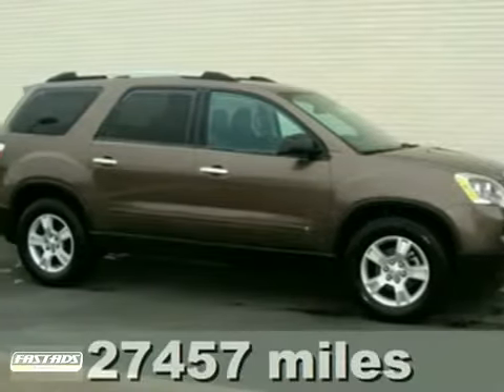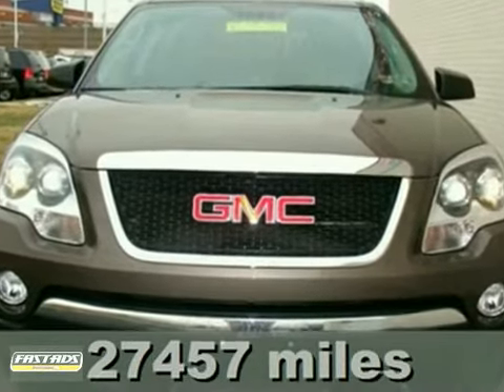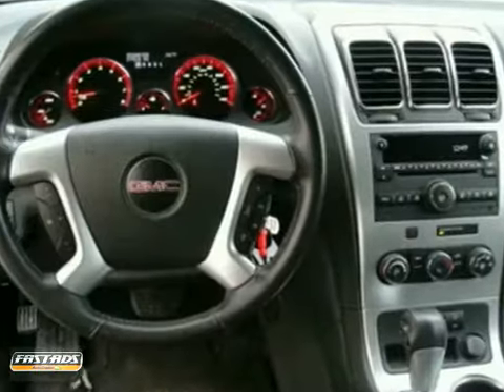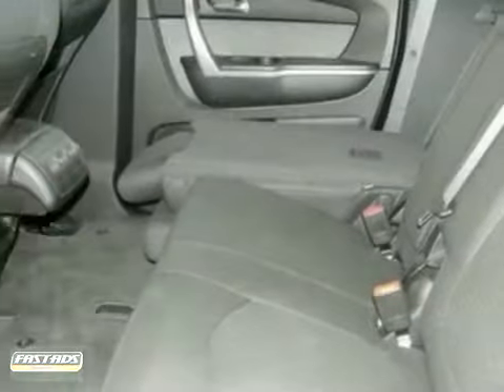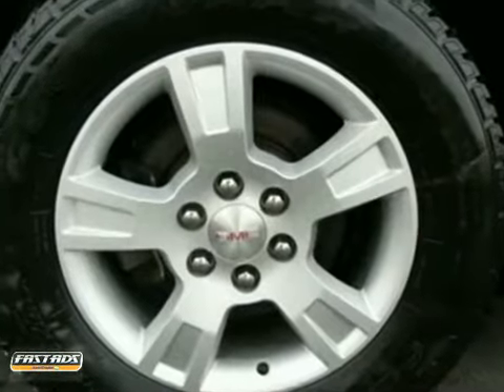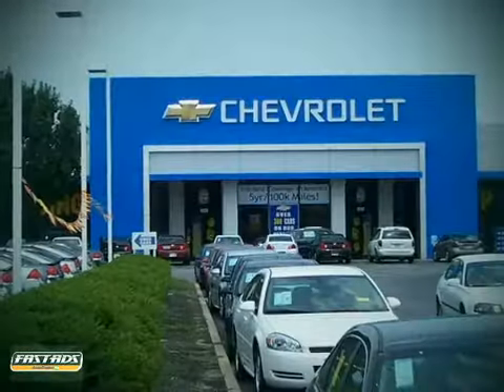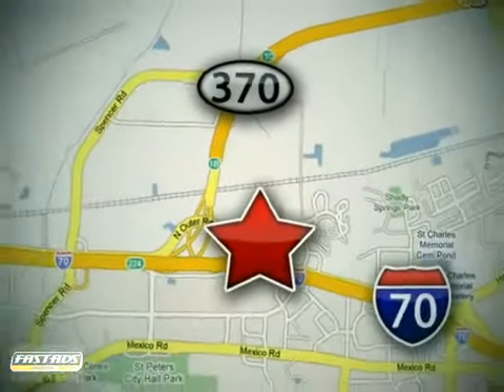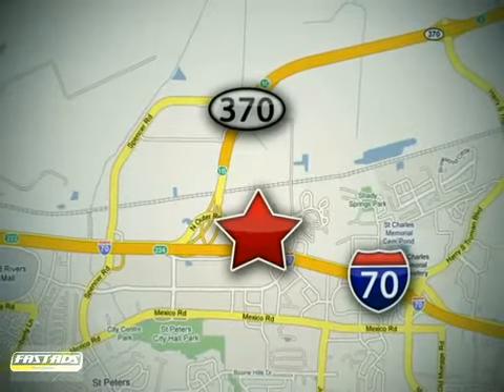2010 GMC Acadia C8513P in St. Louis St. Peters, MO 63376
If you are looking for real value on a great used car, Lou Fusz Chevrolet Mitsubishi Subaru invites you to come in and test drive this 2010 GMC Acadia, stock# C8513P. We are conveniently located near St. Louis St. Peters, MO and known for our great selection, reliability and quality. Come take a look at this 2010 GMC Acadia today.

Lou Fusz Chevrolet Mitsubishi Subaru
5120 N. Service Road
St. Louis St. Peters MO, 63376

Lou Fusz Chevrolet Mitsubishi Subaru is here to provide you with award-winning service.

Our hours are:
Monday-Friday 7am-6pm
Saturday 8am-12pm

How would your family like to hear that you are driving home in this attractive-looking 2010 GMC Acadia? This Acadia was designed for the safety and security of everyone in the family and is a pleasure to drive, especially on those long trips. A wealth of standard amenities means that you no longer have to sacrifice. Make that family trip a little easier with convenient features like 2-Way Power Front Passenger Seat , Bluetooth For Phone, and Power driver seat. Stop by Lou Fusz Chevrolet in St. Peters for your test drive today. Be sure to ask about our AutoAwards program.